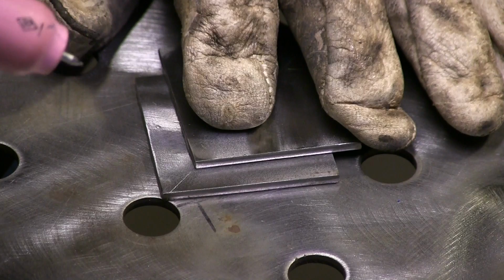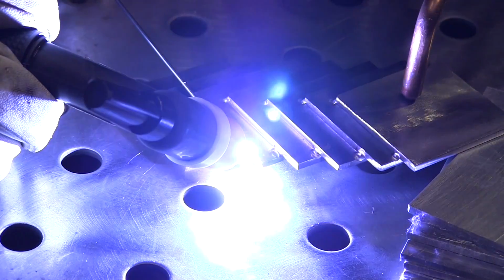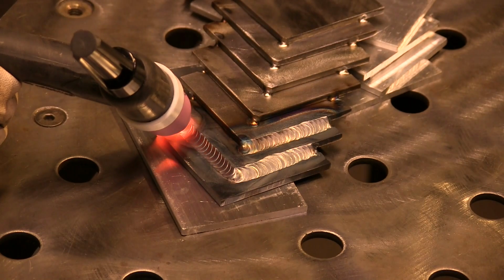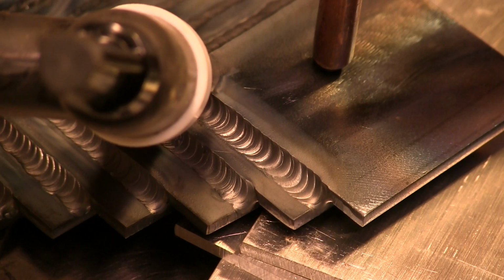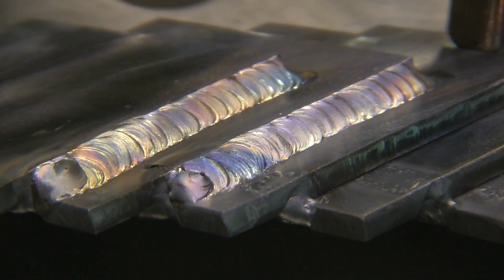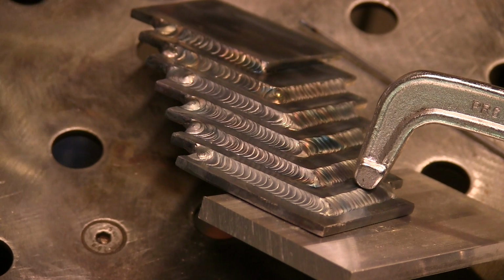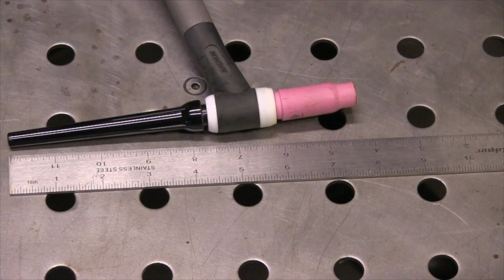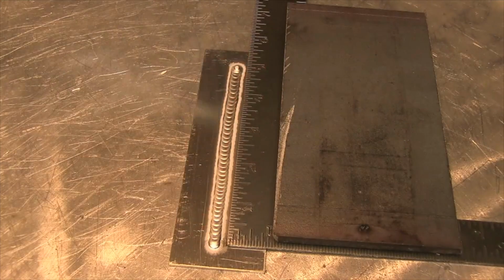Tig Welding Steel Laps Joints Practice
This video is on tig welding lap joints.
I had some small drop pieces left over from a previous video and so i thought a quick video on tig welding lap joints in 11 ga crs made sense.